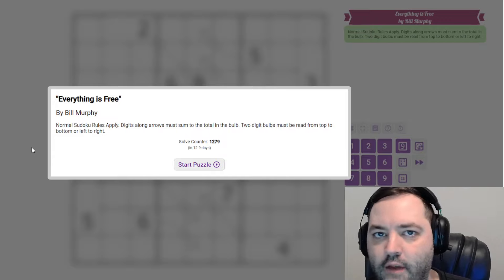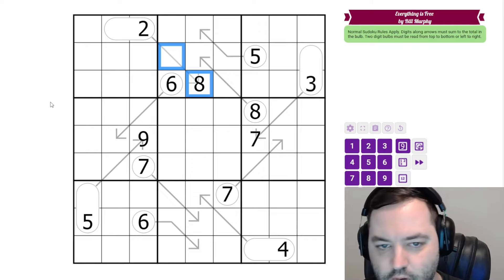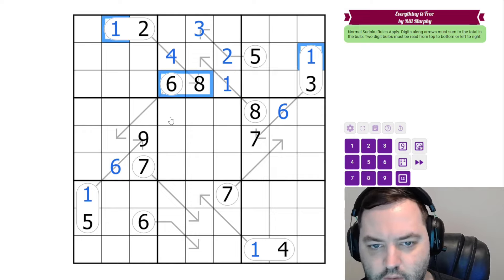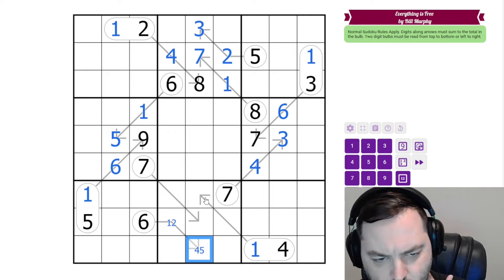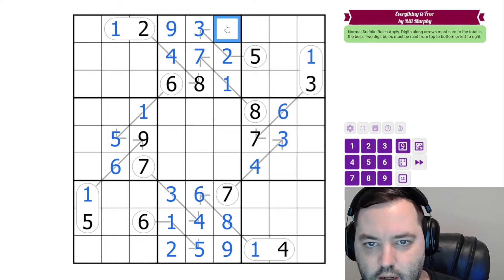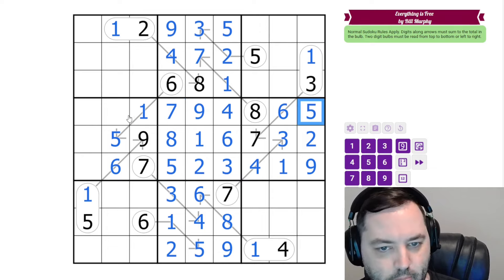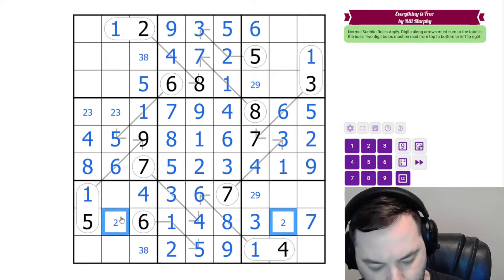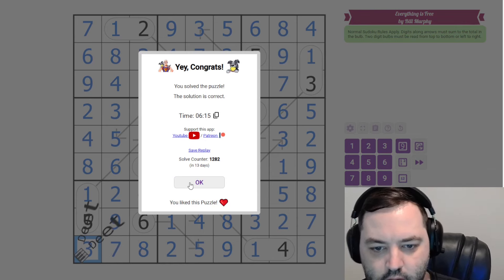GAS Sudoku Walkthrough - Everything is Free by Bill Murphy (2024-05-11)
Philip solves Bill's "Everything is Free", originally posted on May 11, 2024.

Rules:
Normal Sudoku Rules Apply. Digits along arrows must sum to the total in the bulb. Two digit bulbs must be read from top to bottom or left to right.

Hat times and dino: 7:30/14:00/Symmetrical Siats